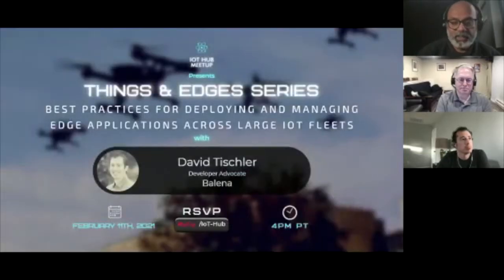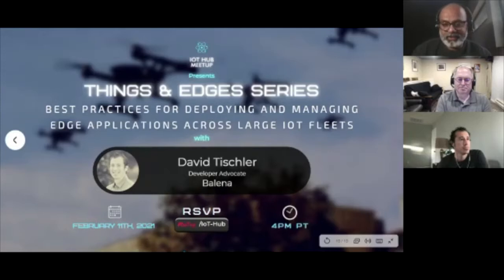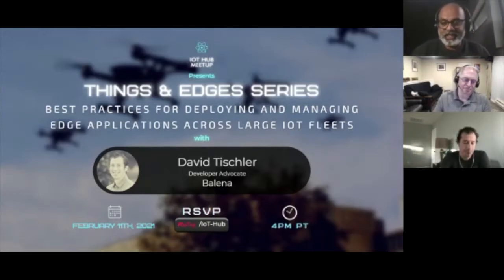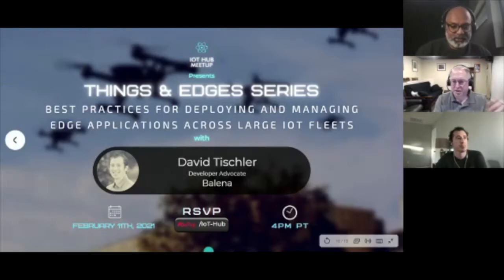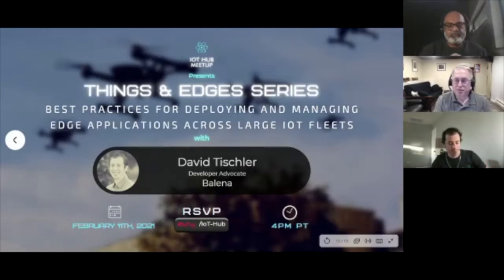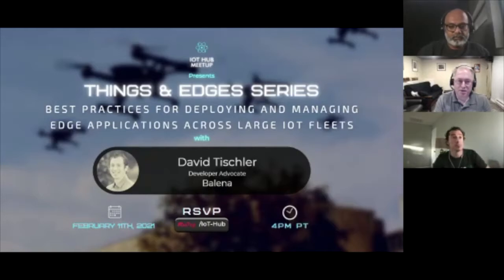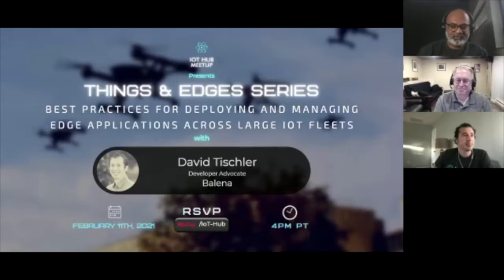Best Practices for Managing Edge Applications Across Large IoT Fleets (Belena)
The IoT installed based approached 27 billion devices in 2019 and is expected to increase to 75 billion devices by 2025. Every industry is impacted by this rise of IoT devices, enabling new efficiency and productivity levels across industrial and commercialization processes in each industry. As the number of devices increases, so does the need to overcome technical and device management challenges in large IoT fleets.

For this meetup, we're honored to host David Tischler, Developer Advocate at Balena. David will follow up last month’s session from Ross Porter, who covered examples of large IoT fleets, a brief discussion of the underlying business model, and technical challenges in growing and managing such fleets across industries. This time, we will go a bit deeper and look at the specific containerization of applications, deploying those containers to devices, and workload segmentation and best practices.

Video from the meetup with Ross Porter on "Examples of Building Large IoT Fleets Across Multiple Industries" can be found on the IoT Hub Meetup YouTube channel:

David spends a lot of time thinking about how technologies built for the Cloud are now leaving the Datacenter and being implemented at the Edge and in small IoT devices. David is a Developer Advocate at Balena, Arm Innovator, and an energy-efficient computing fan.

About Balena
Balena is a complete set of tools for building, deploying and managing fleets of connected IoT devices. It provides infrastructure and tools for fleet owners so they can focus on developing their applications and growing their fleets with as little friction as possible. Balena enables devices and their running services to be managed, monitored, and updated through the web dashboard or through its API, via the CLI and SDK. Balena was established in 2013.